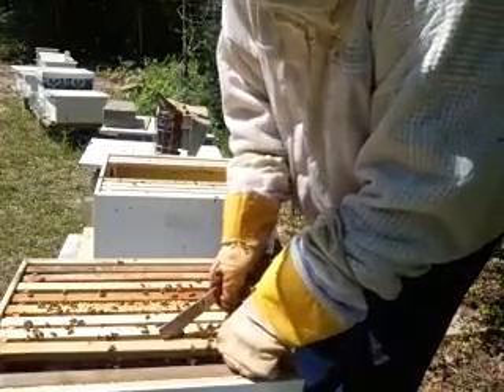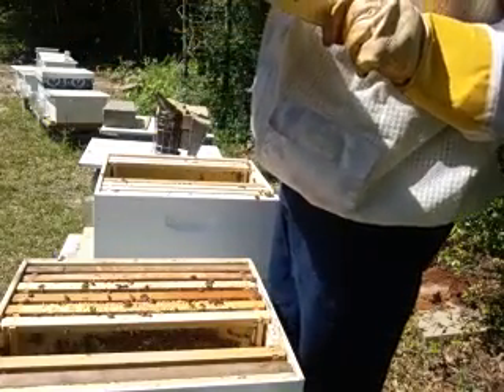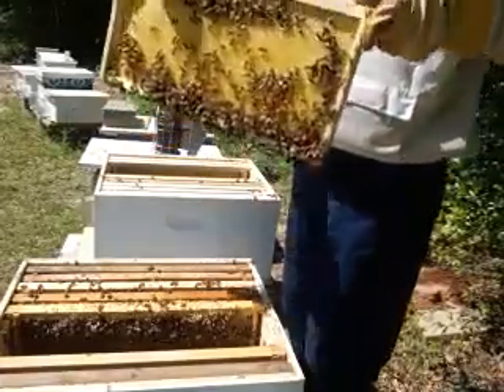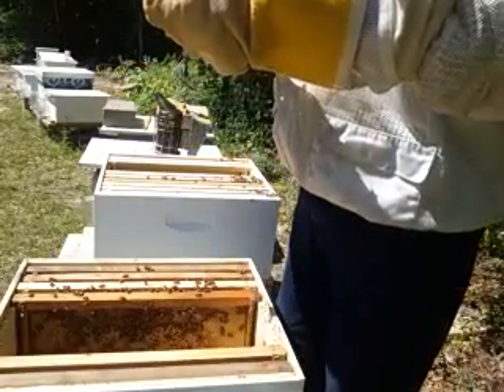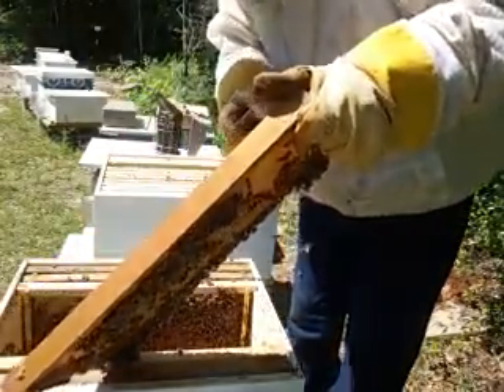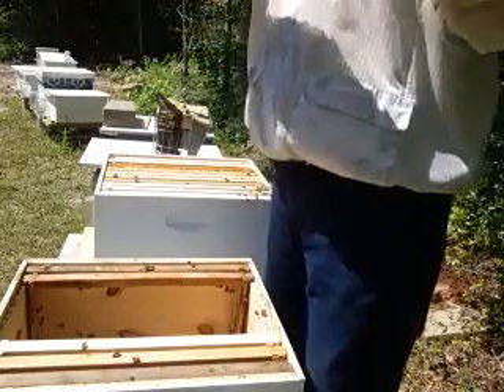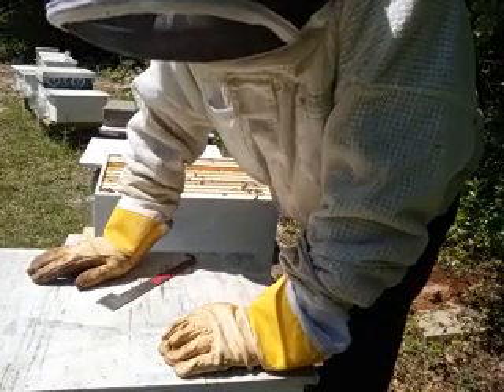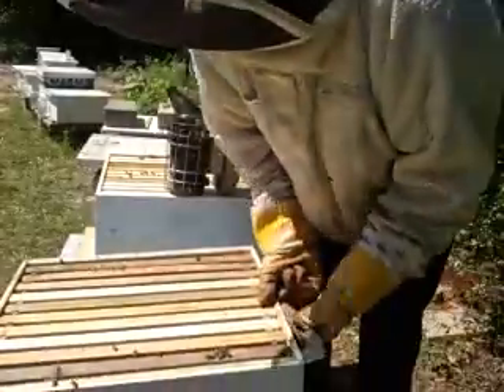Making A Split